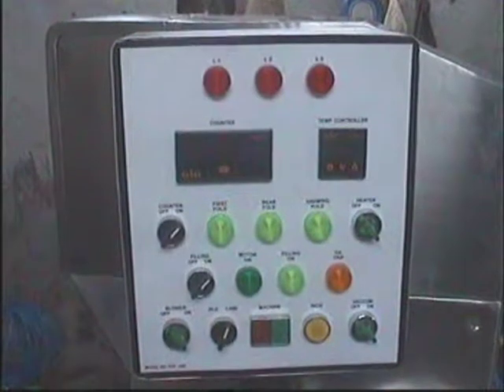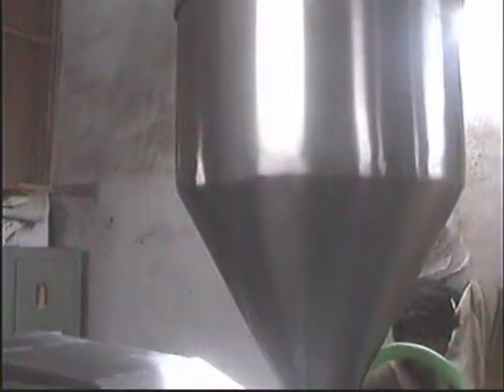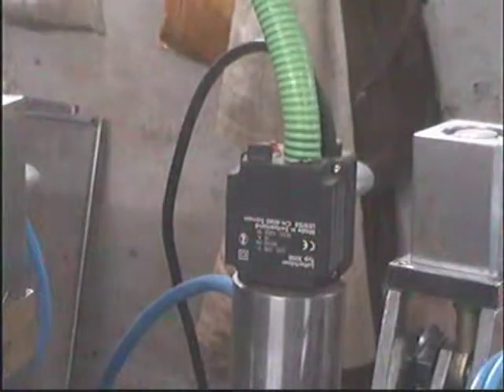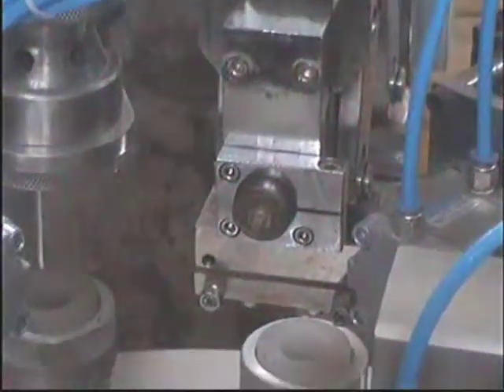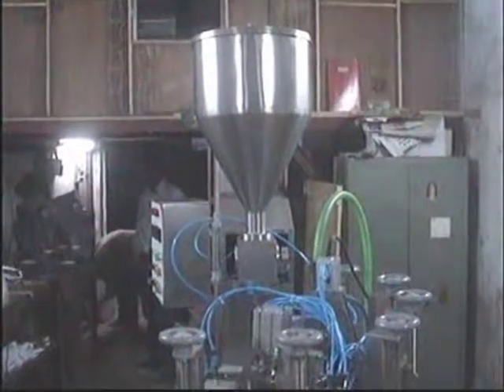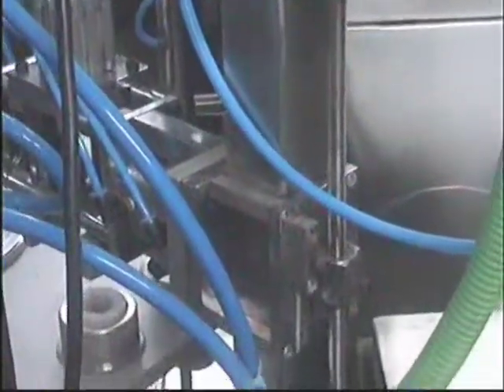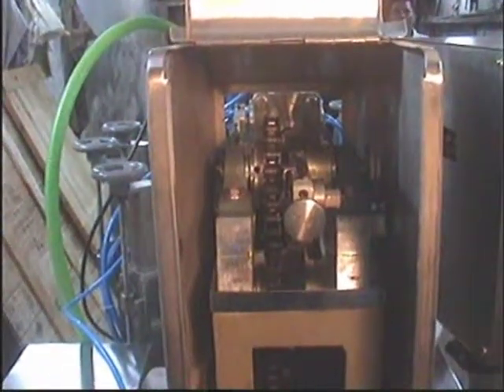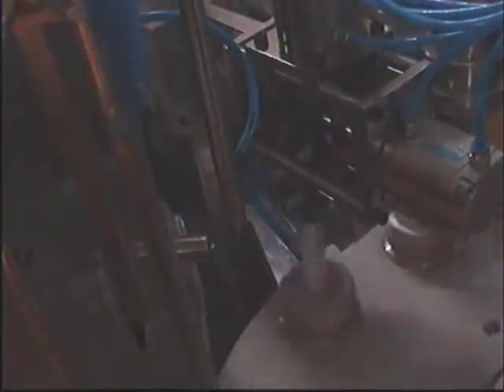TUBE FILLING MACHINE - COMBY MODEL - ALU & LAMI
RIDDHI PHARMA MACHINERY LTD.
Manufacturers & Exporters of Pharmaceutical Machinery
Om-shivam soc., Tarun Bharat Bldg. No.2, Opp. Cigaratte Factory,
Sahar Road, Andheri 28East29 Mumbai-40099.Maharashtra, India